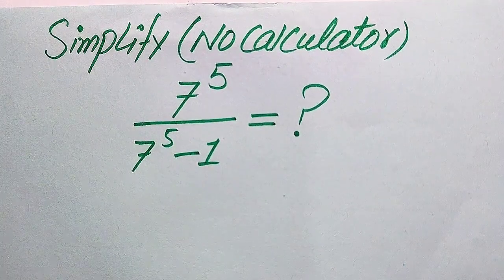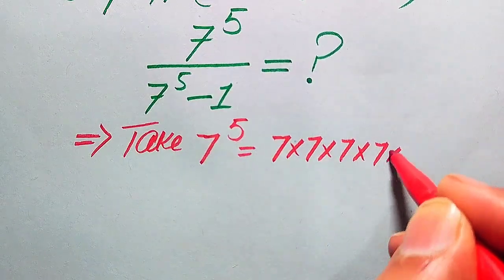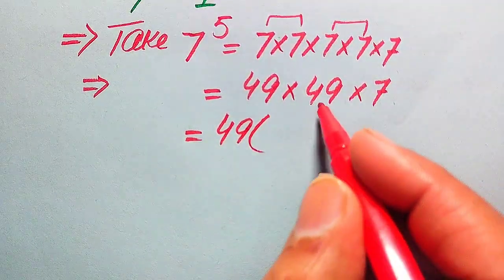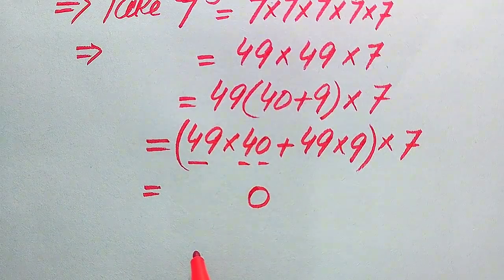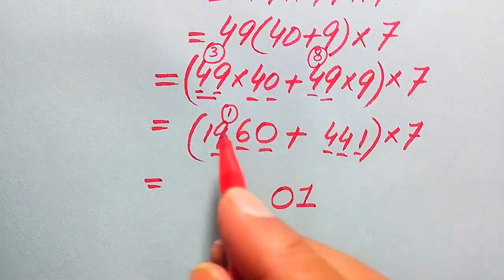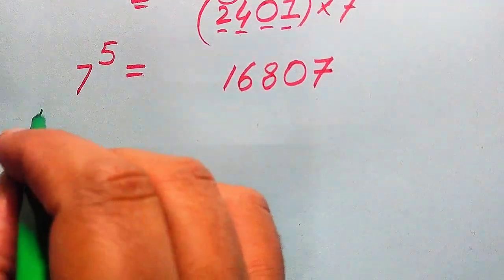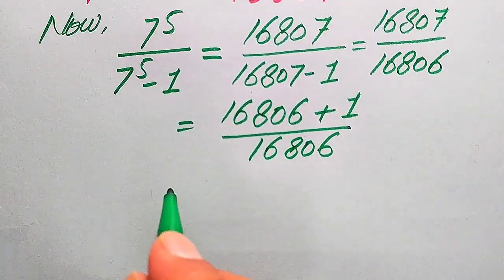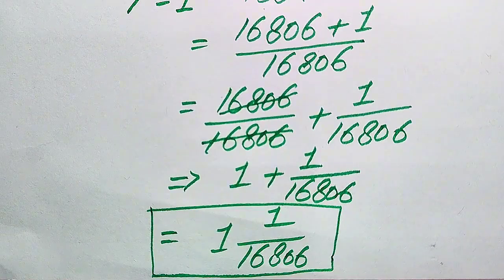Solving a 'Stanford' University entrance exam